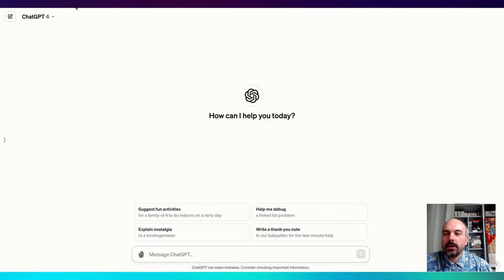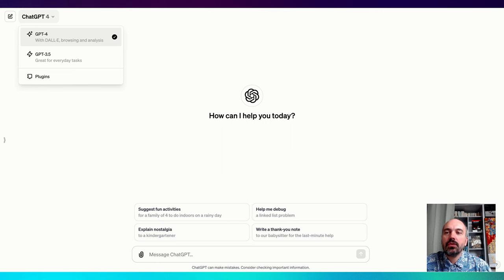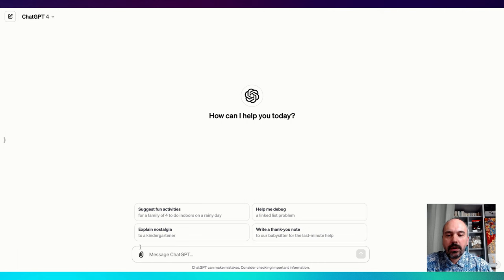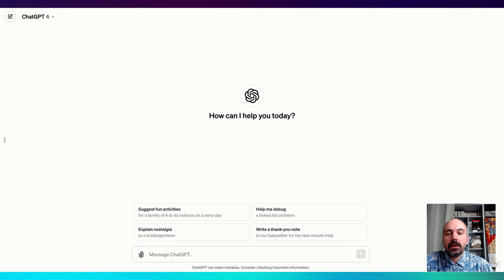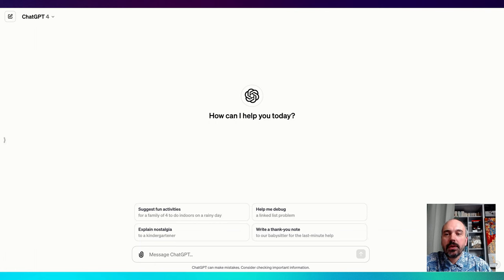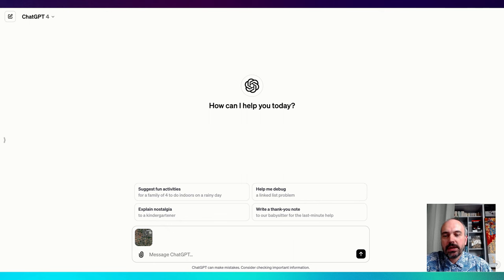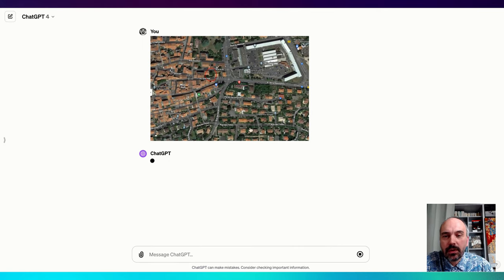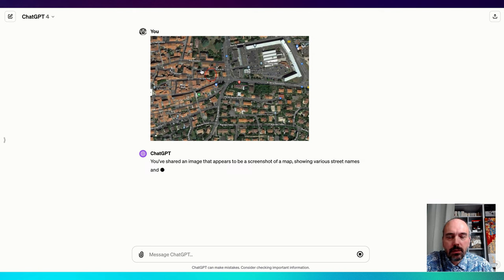Chat-GTP vision now can analyse my maps ! ChatGPT for Architects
Chat-GPT Vision has been released and opens up incredible possibilities for architects and architecture professionals.

Chat-GPT Vision refers to the ability to upload images such as site photos, plans, sections, 3D models and ask Chat-GPT's artificial intelligence to analyse them.

It will do this by using both the content of the image and its knowledge from a large part of the Web!

Architecture is a visual profession, involving the design of plans, 3D models representing future buildings. Thus, the ability to automatically analyse plans on a scale allows for envisioning numerous useful applications.

In this video, I test some uses in architecture and construction, to see what possibilities, as well as the limits of Chat-GPT Vision, which of course will evolve with upcoming updates.

My Name is Sébastien Lucas, I am an architect & developer, I am passionate about architecture and AI. Follow me to get updated about the ongoing revolution of AI in AEC and use AI right now in your daily work and save hours or days and get more creative.